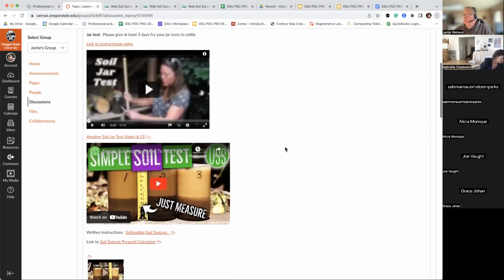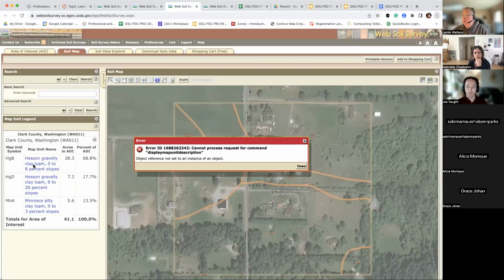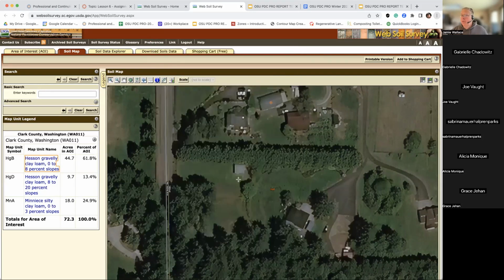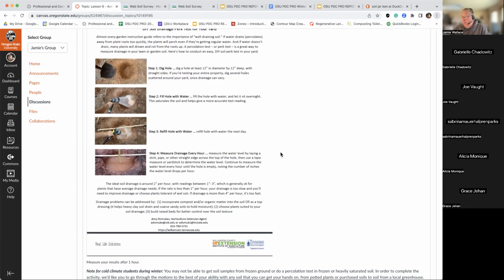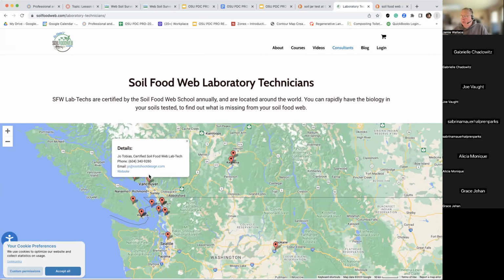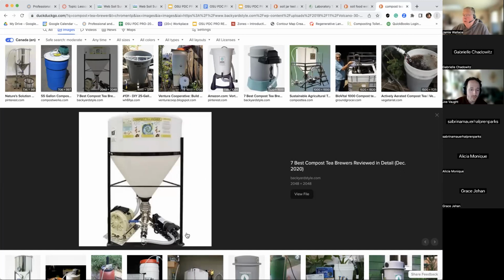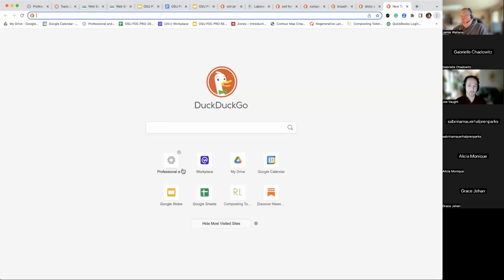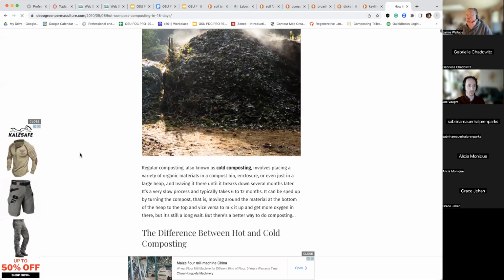OSU PDC PRO-Winter 2023-Q&A Lesson 6/10-Soil mapping, jar tests, soil compaction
Today we are looking at lesson 6, which focuses on soil mapping and taking a soil jar test. We also look at soil compaction and methods of relieving this. Soil food web and how to enhance your soils using organic matter and soil biology.